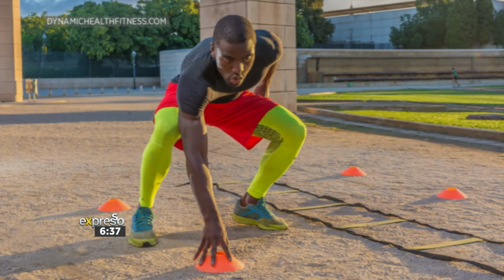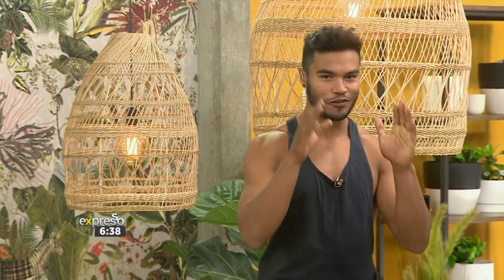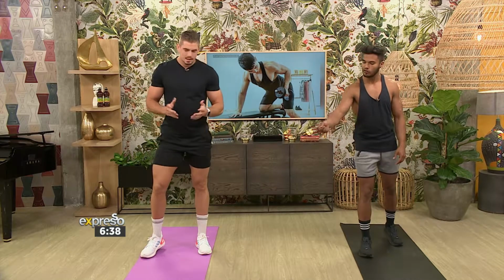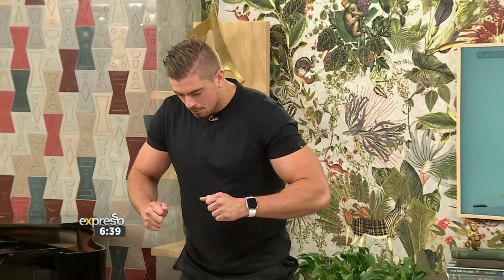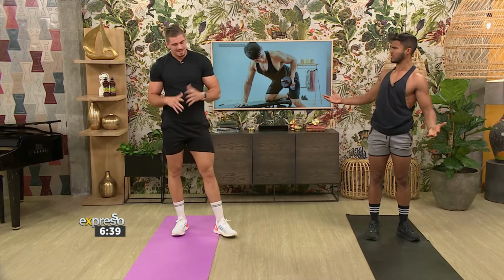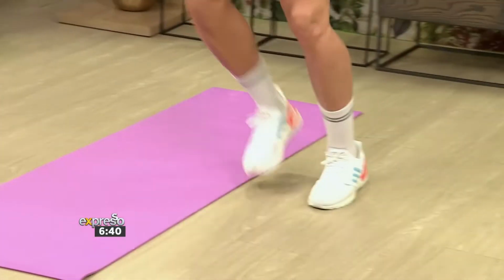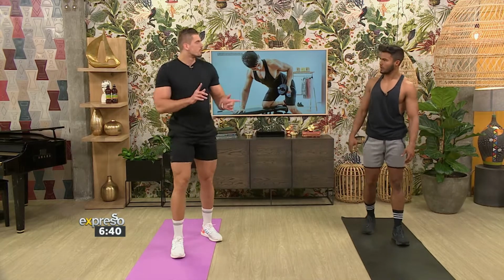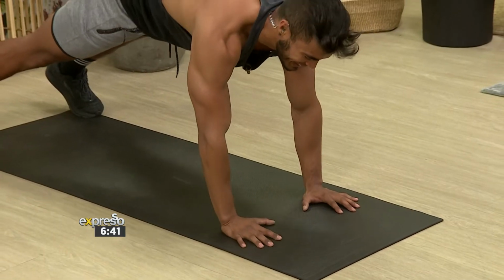Fitness: Training for Cricket Players